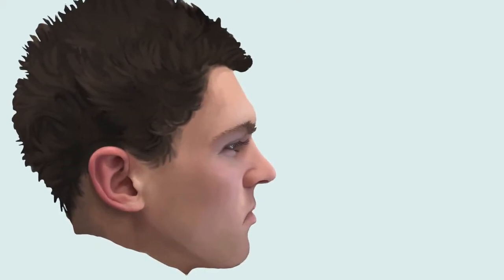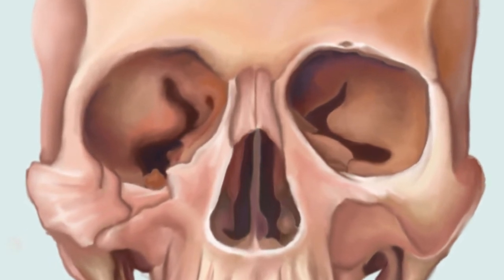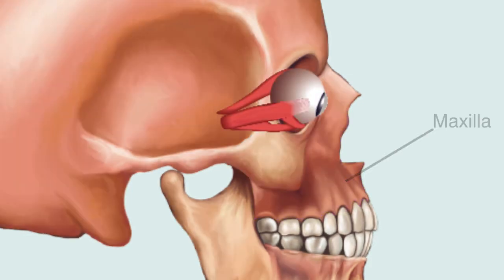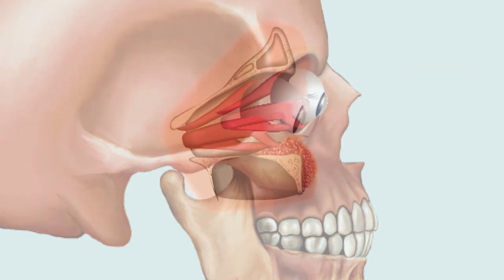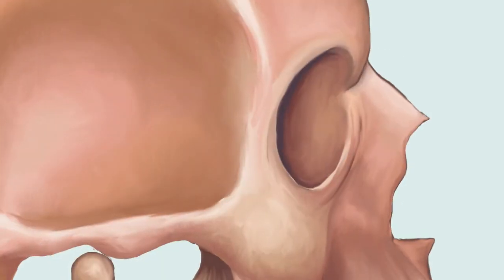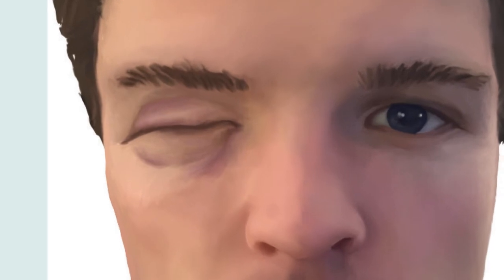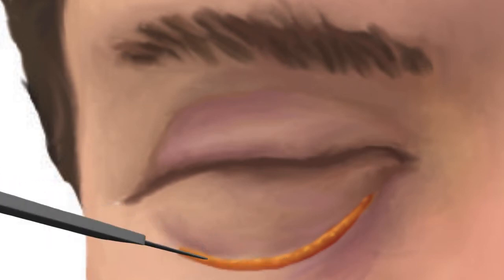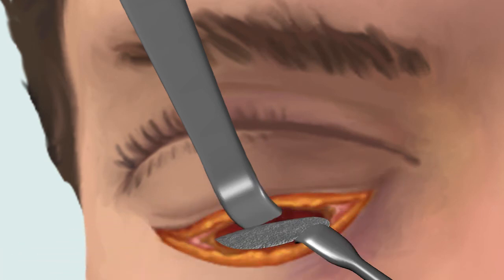Project 2: Orbital Blowout Fracture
Through a brief series of 2D/3D illustrations, this video gives an overview of how an orbital floor fracture can occur; its anatomical impact; and the surgical steps that can repair it.
 **note: this movie ends at 1:34, sorry for the technical difficulties!**